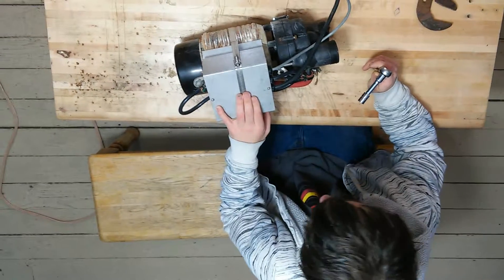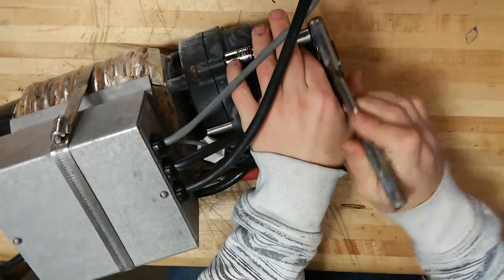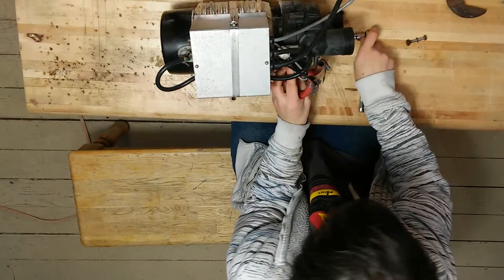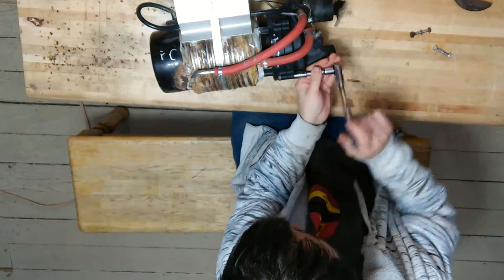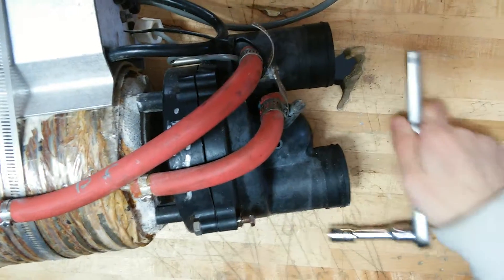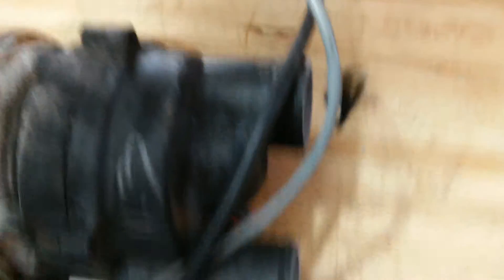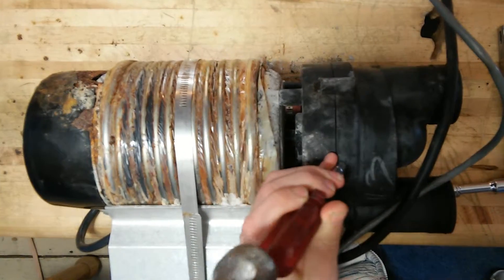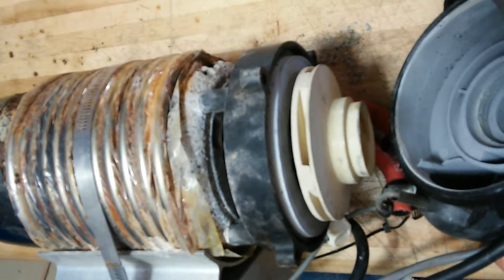Softub Pump PUUF1508MF Pump Rebuild Part 002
Watch as Joseph & Robert repair a Softub Spa Pump PUUF1508MF Pump.